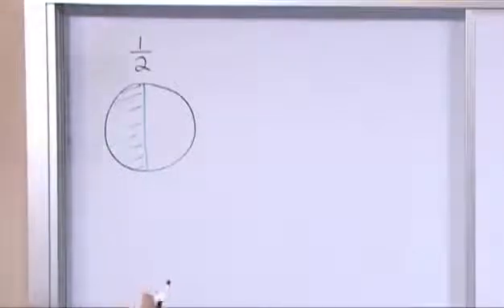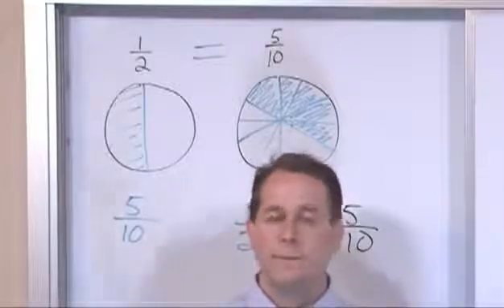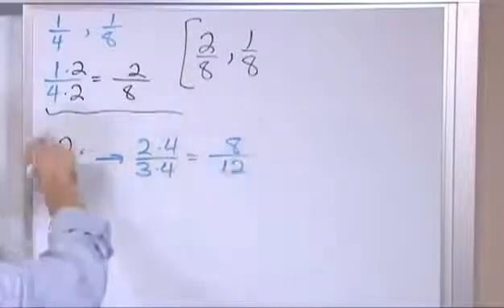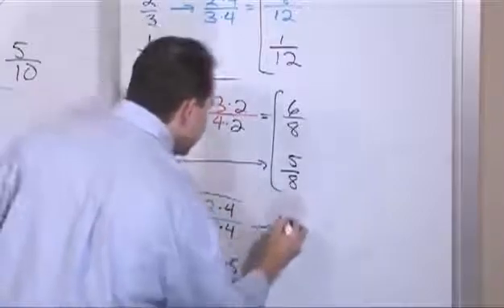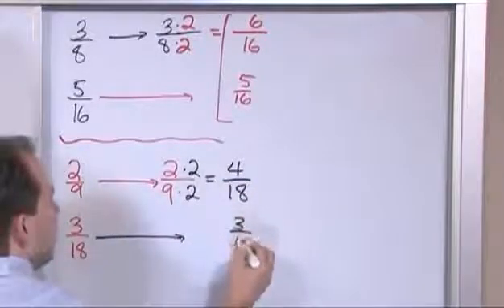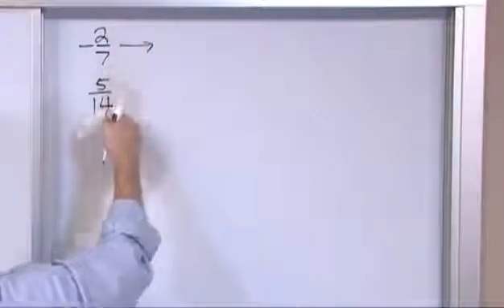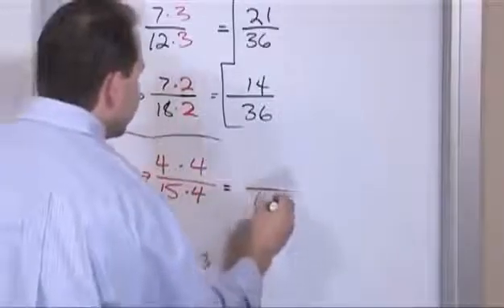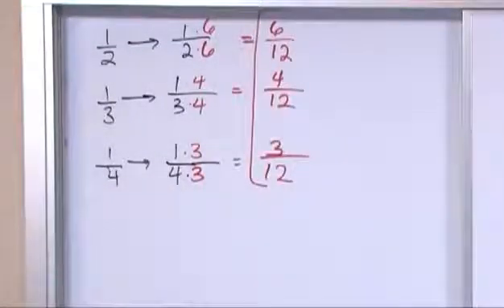Pre-Algebra Lesson 16 Finding The Common Denominator 1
Finding The Common Denominator 1